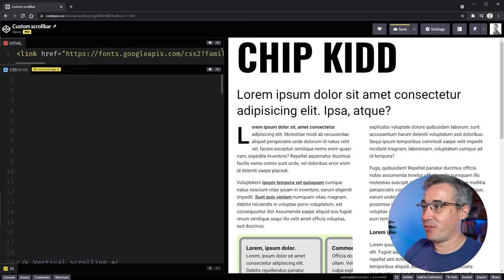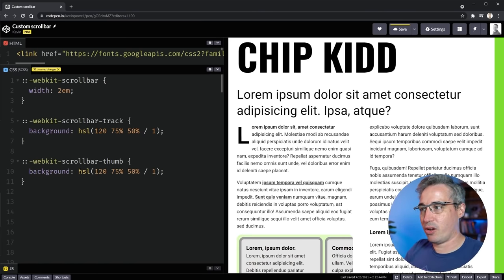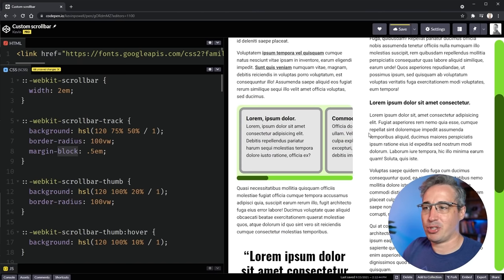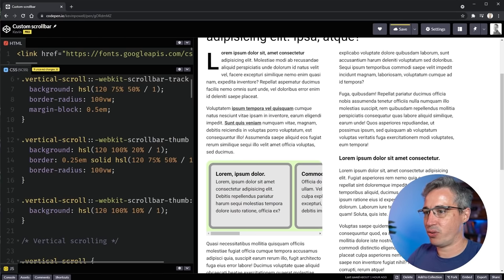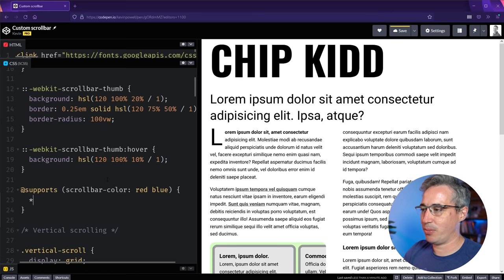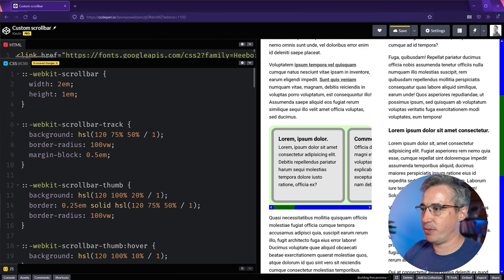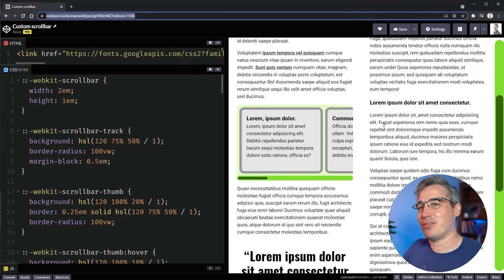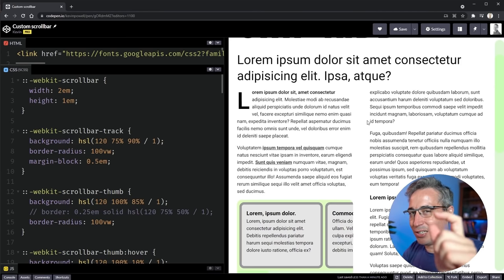Create custom scrollbars using CSS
Having a custom scrollbar can help tie the branding of a site together on the page, as well as help it match an app as well, and it's really easy to do!

You can do more than I did here, including styling the up and down arrow buttons, the empty spaces on the top and bottom, and more!

⌚ Timestamps
00:00 - Introduction
01:03 - The basics of custom scrollbars
03:18 - Hover effects on your scrollbar
03:58 - Changing the shape and making it look a bit nicer
06:01 - Targetting specific scrollbars
06:58 - Vertical scrollbars
08:23 - Browser support
12:07 - Things to avoid!